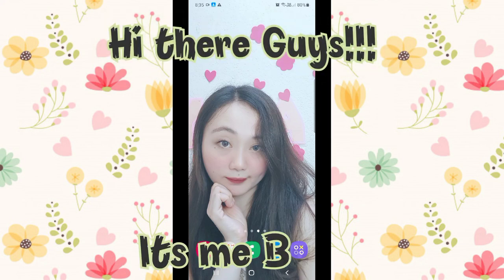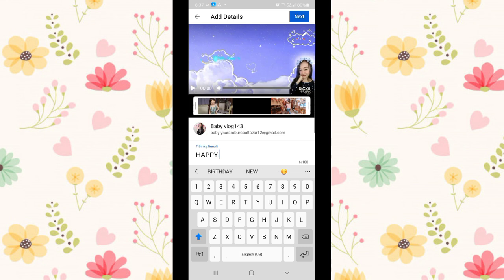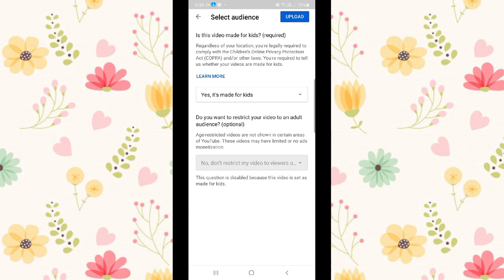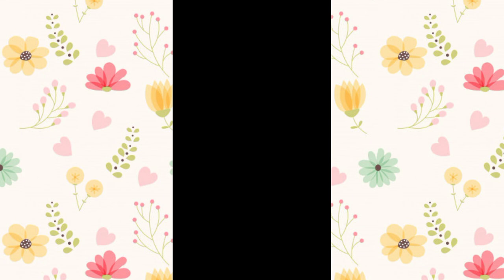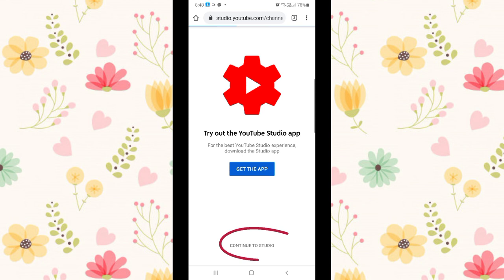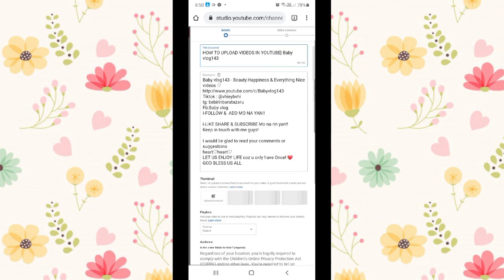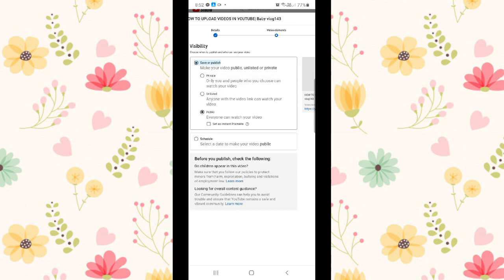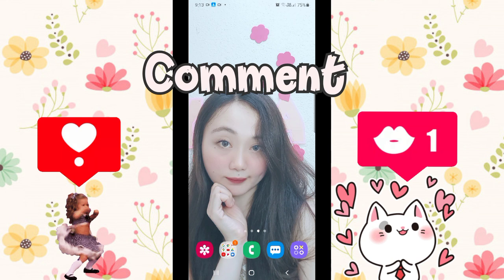HOW TO UPLOAD VIDEOS ON YOUTUBE (Simple and Easy STEPS)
EASY STEPS ON HOW TI UPLOAD your VIDEOS on YouTube.
Just follow this simple and easy instruction by WATCHING THE ENTIRE VIDEO! Enjoy!

I-FOLLOW &  ADD MO NA YAN!!

Keep in touch with me guys!

I would be glad to read your comments or suggestions
heart♡heart♡
LET US ENJOY LIFE coz u only have Once! ❤